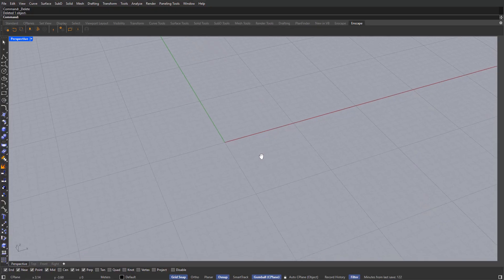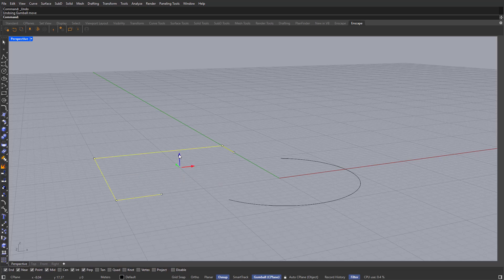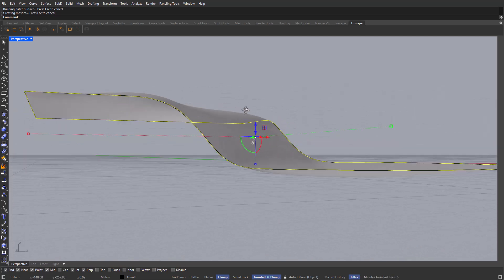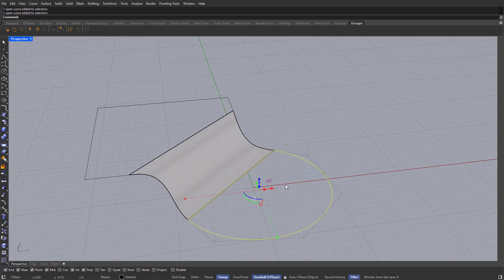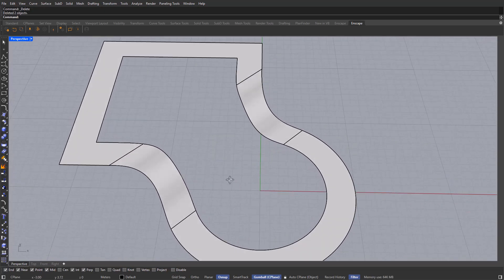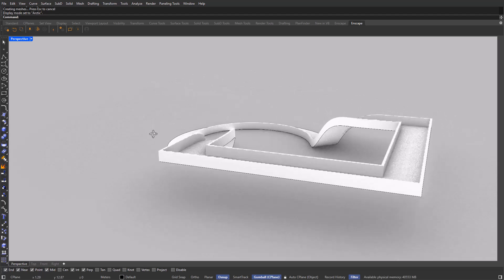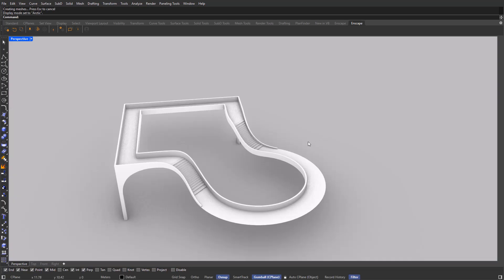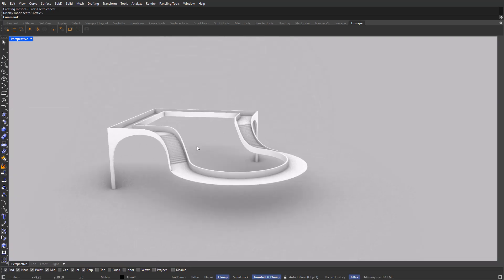Fluid Design in Rhino – Modeling a Smooth Pavilion Step by Step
🎓 Want to go deeper? Learn how to model in rhino, render your designs and enhance them with AI in our full workshop

In this tutorial, we’ll explore how to model a fluid architectural structure in Rhino using just a few essential commands.

This design blends curves and clean transitions to create a sculptural pavilion with a continuous flow — perfect for lookouts, walkways, or public installations.

🎯 Tools used:

-BlendCrv

-Network Surface

-Rotate 3D

💡 Whether you’re just getting into Rhino or looking to refine your modeling skills, this video breaks down the process in a simple, clear way.